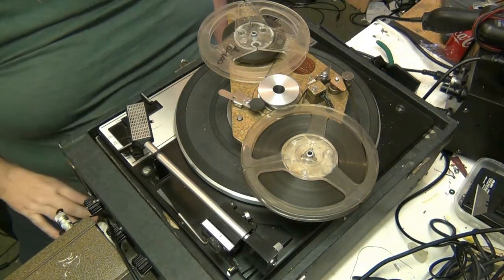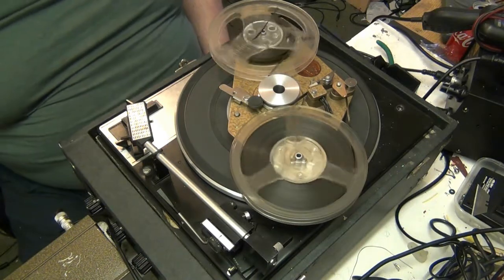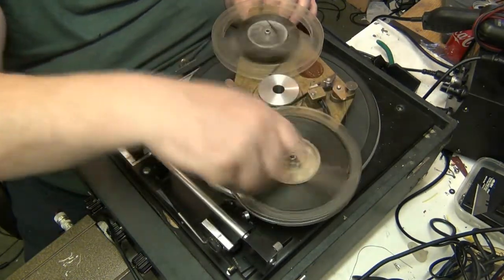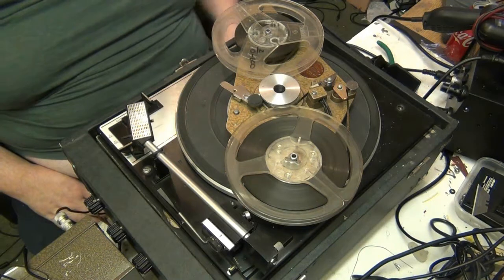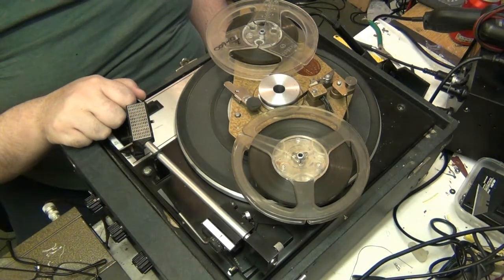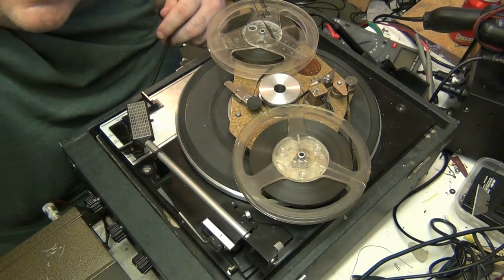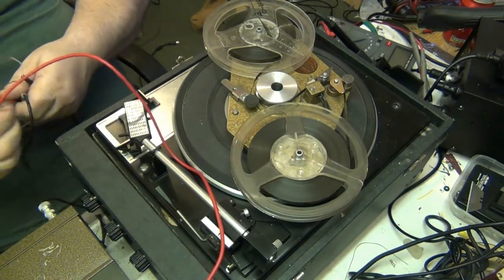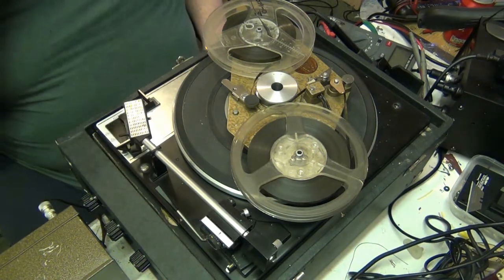GRAMDECK TONE AND MIC RECORDING